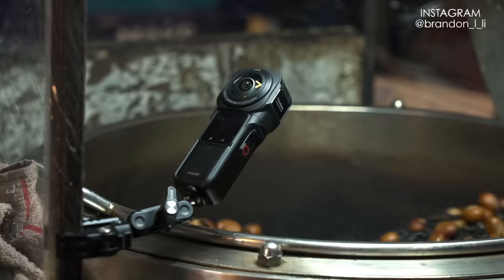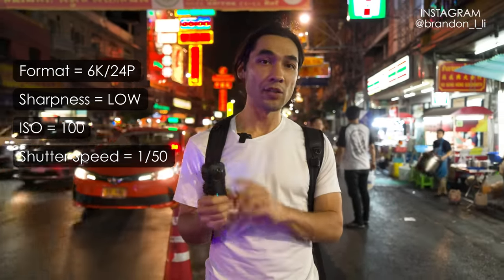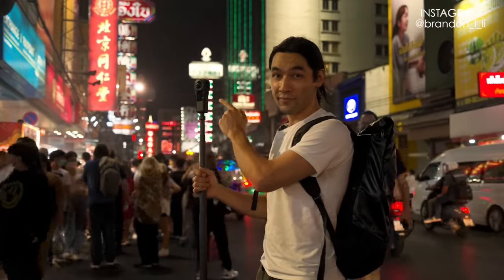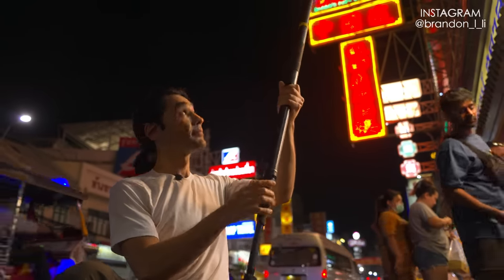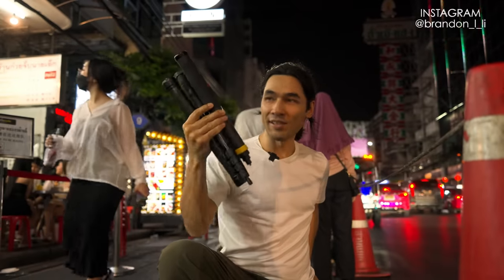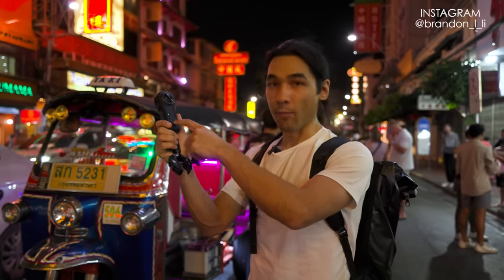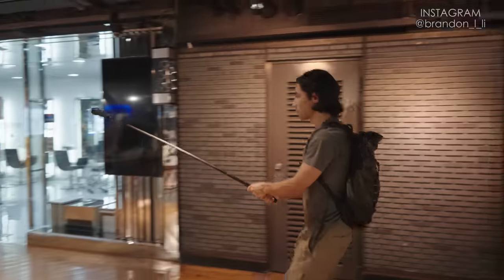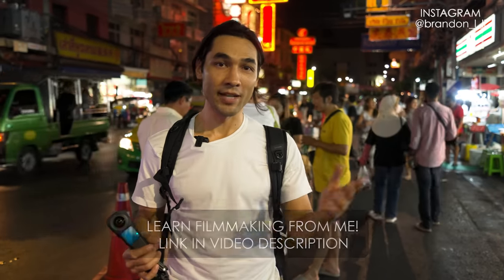Using Your Insta360 ONE RS 1" 360 Camera at Night [Filmmaking Tips]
You can use a 360 camera in low light! You just need the right settings and filming techniques. I take you to the street for real-world testing. Get the Insta360 One Rs 1" 360 Edition

Carbon fiber extension pole
Super Clamp

BTS by @natxjourney
Edited by @w_onaree

✅  About Brandon Li :

I'm a nomadic filmmaker on an endless world tour.  This is my channel for experimenting with new ideas.

0:00 Intro
0:59 Camera settings
2:09 Finding a bright subject
3:00 Shutter speed and motion blur artifacts
3:49 Extension poles
5:34 Super Clamp
6:26 Moving vehicle shots (tuk tuk)
7:24 Hyperlapse